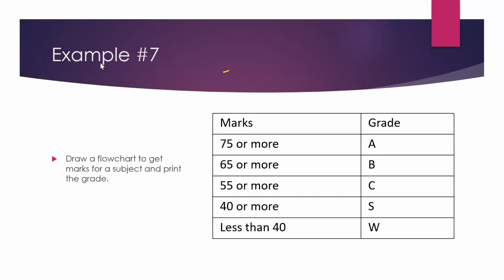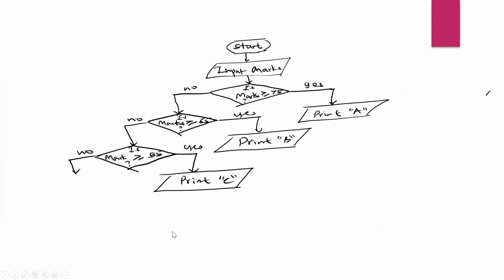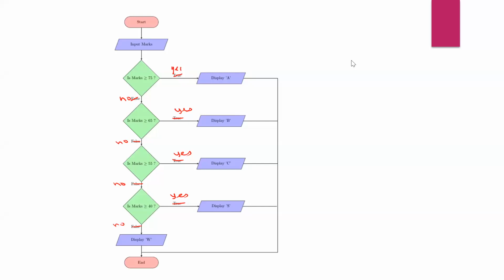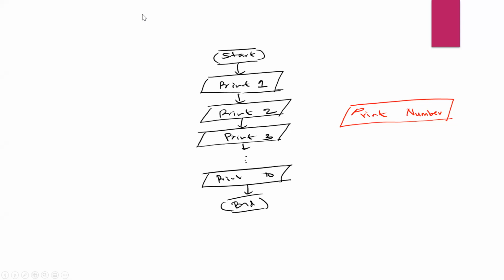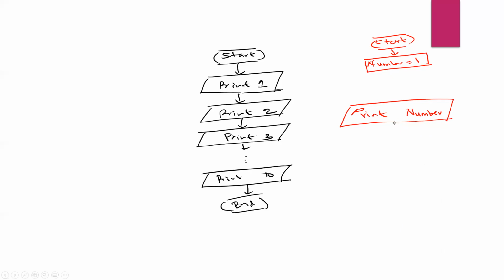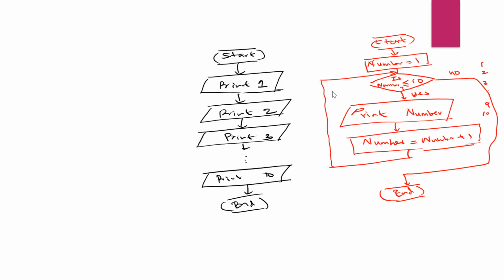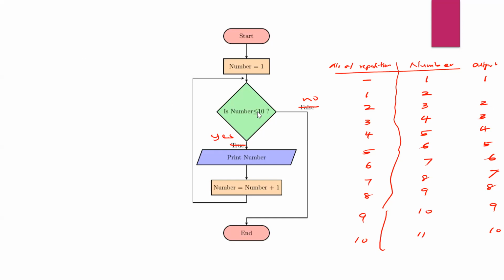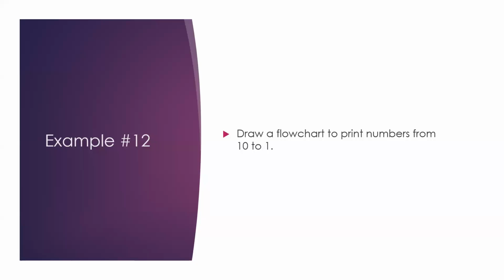OL 2022 ICT English Y2S8 Flowcharts Selection/Repetition: 2022-02-19